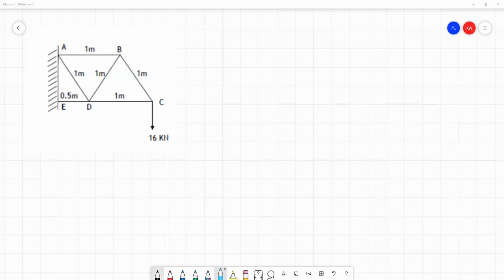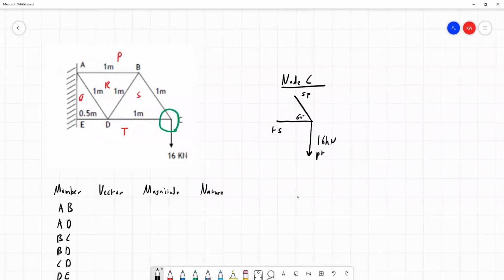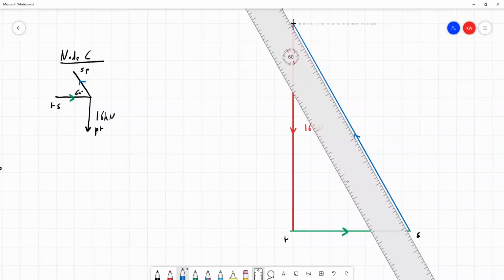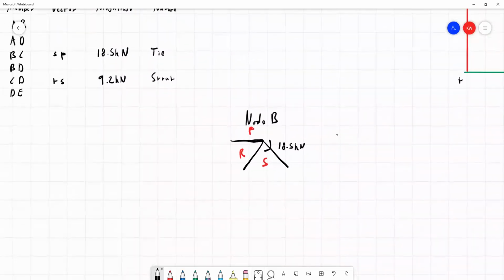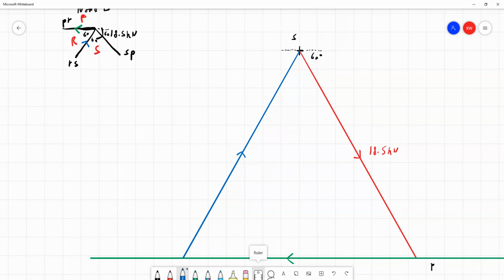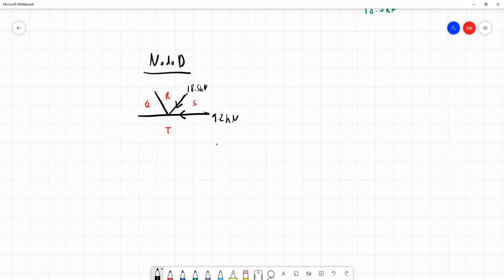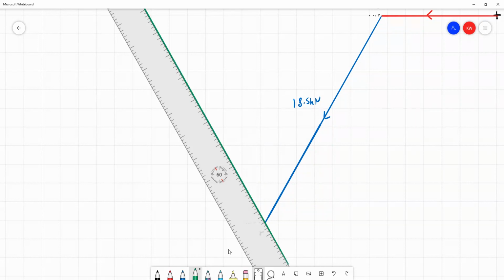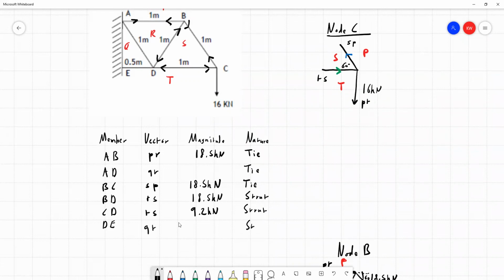Statics LO3 Q4